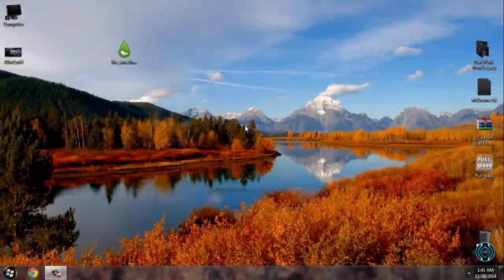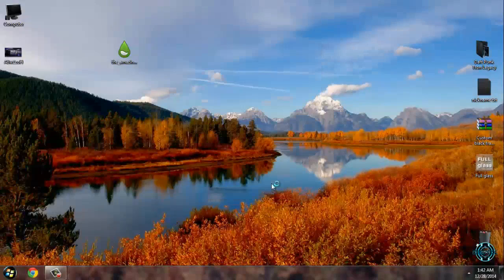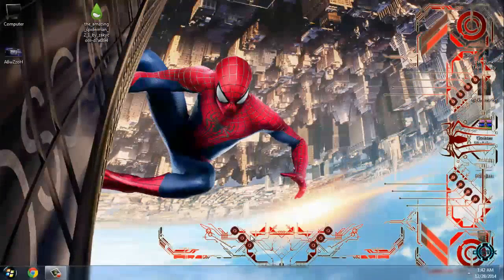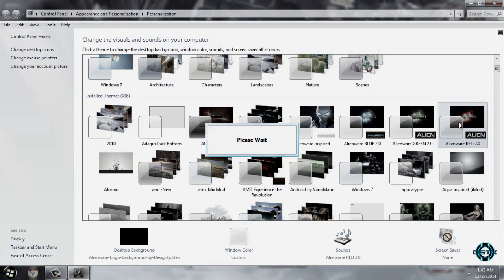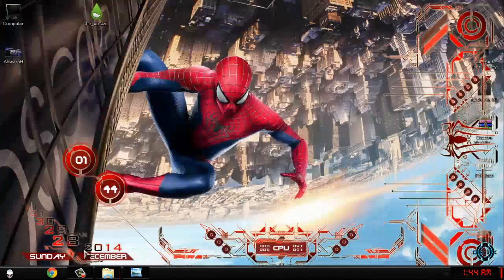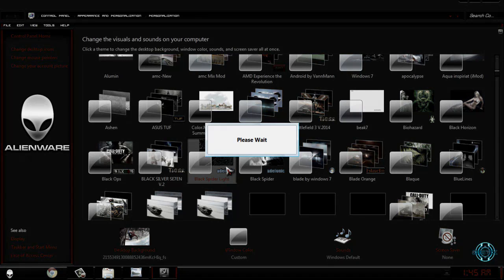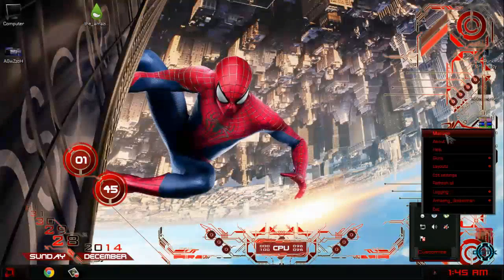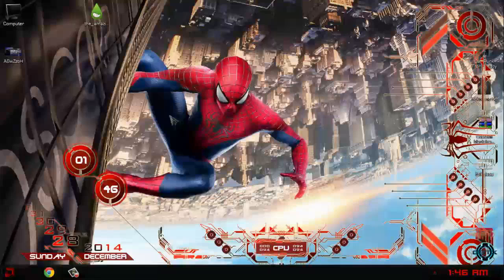The Amazing Spiderman windows customization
Credits:
Rainmeter skin made by ZakycooL

Skin designer is ZakycooL: ZakycooL
Windows 7 theme AMD Revolution by razorsedge